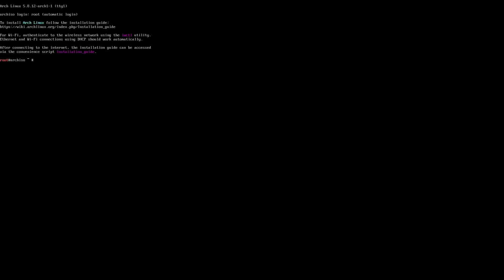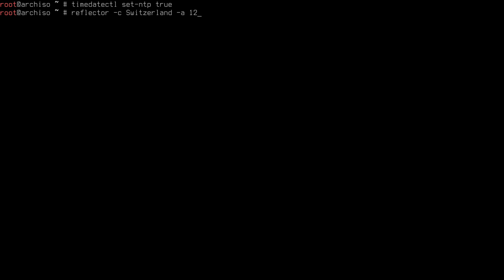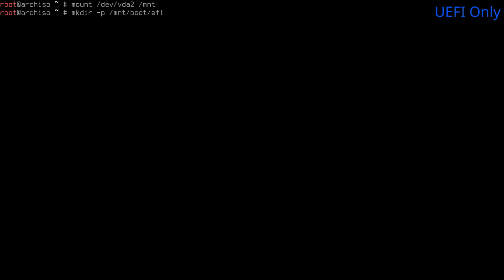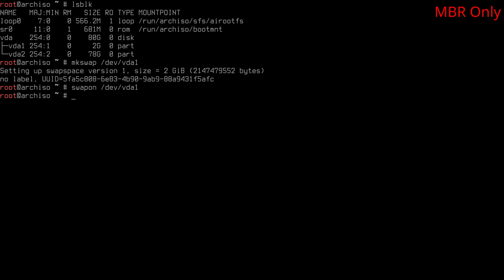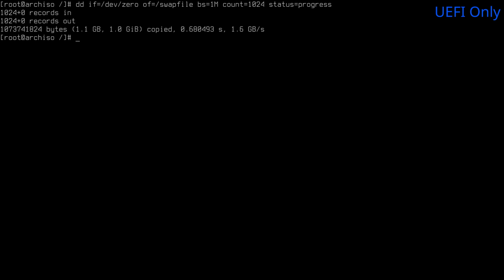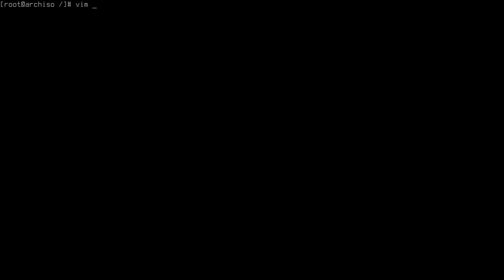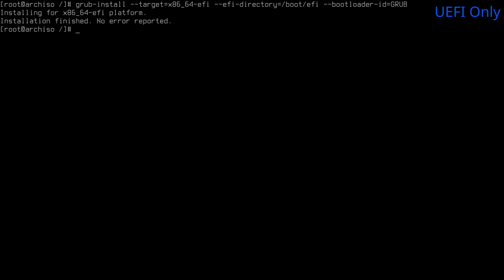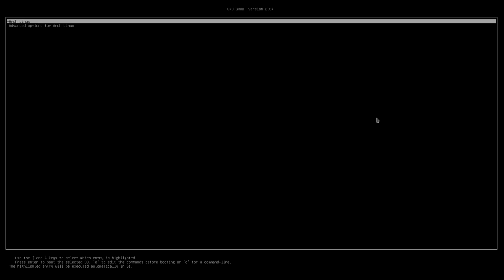Arch Linux: October 2020 Base Install on UEFI & MBR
UPDATE: Since Novmember 20th 2020 the CUPS printing systemd service naming has been changed upstream. Enable with "sudo systemctl enable --now cups" instead.

his is the base install of Arch Linux with the October 2020 on UEFI & MBR systems!

My Hardware:
AMD Ryzen 9
32 GB RAM

My software:
Distro: Arch Linux
Video editing software: Kdenlive